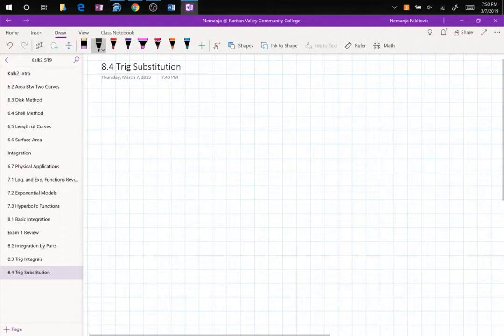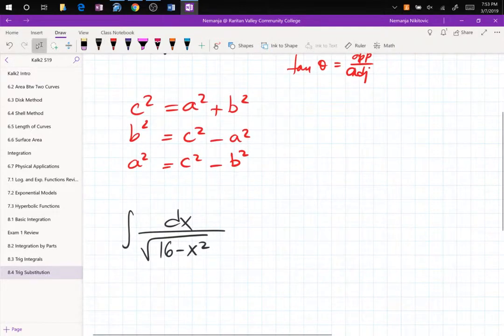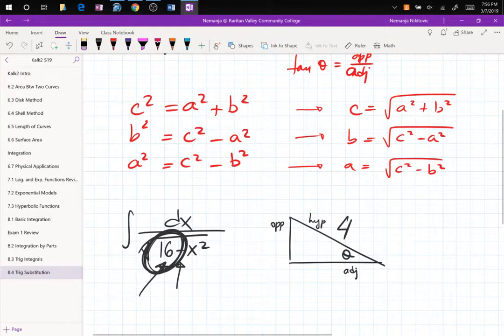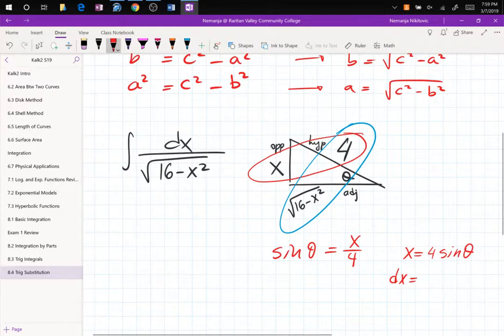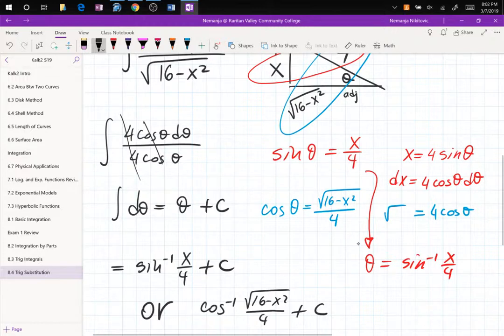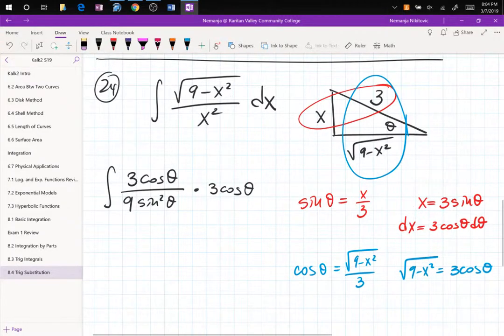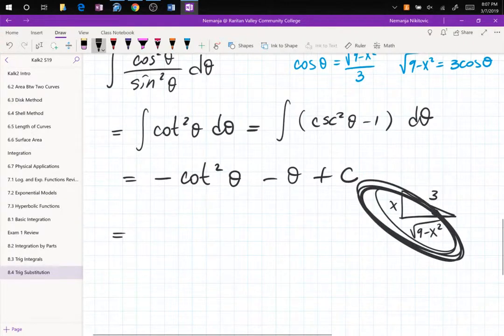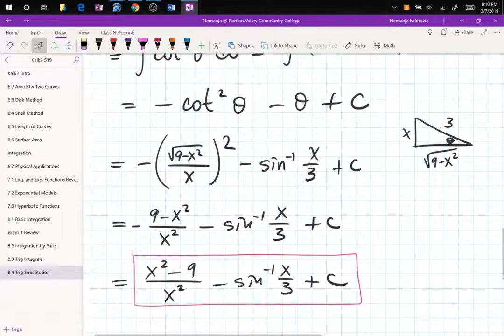Nemanja Nikitovic Live Stream (Calculus2 8.4 Trig Substitution)